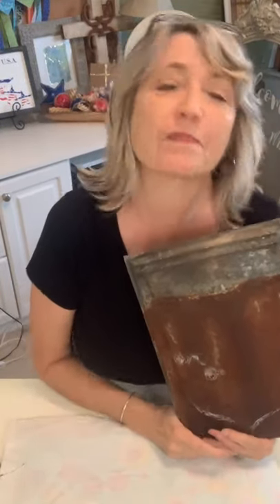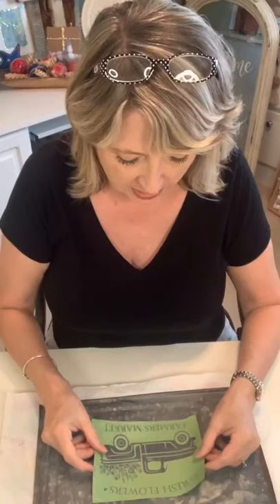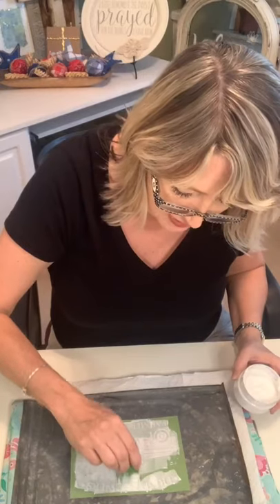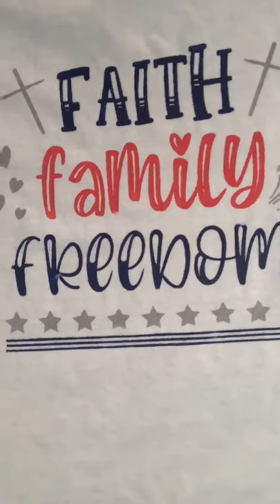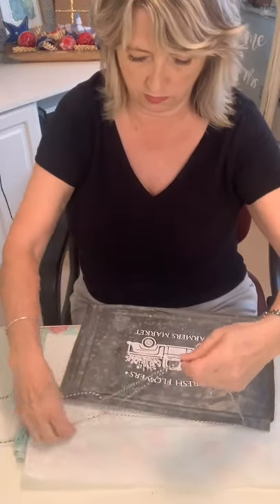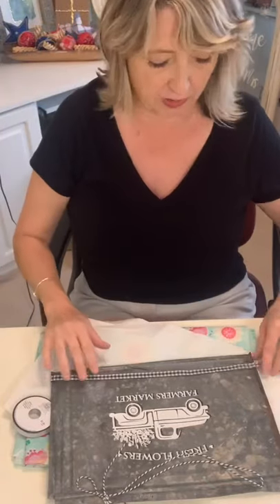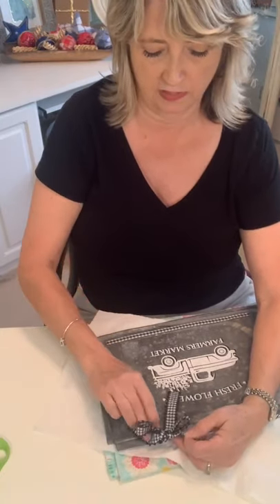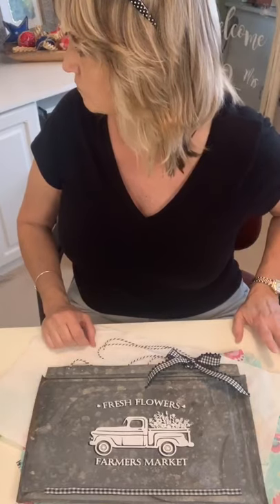DIY Vintage Tin Roof Tile with Flower Market Truck | Magnolia Design Co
In this video tutorial I will show you how I stenciled a vintage tin roof tile with the cutest flower market truck.  I used a Flower Market Truck stencil and chalk paste from Magnolia Design Co. This stencil and chalk paste are available here 💕💕
Hiedi Scott
DiyDreaming and Crafting a Beautiful Life!